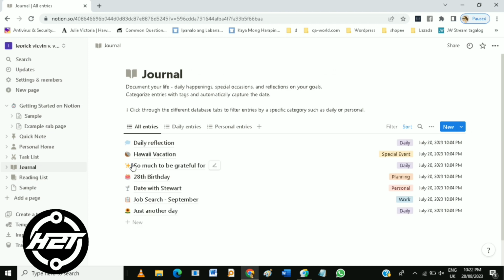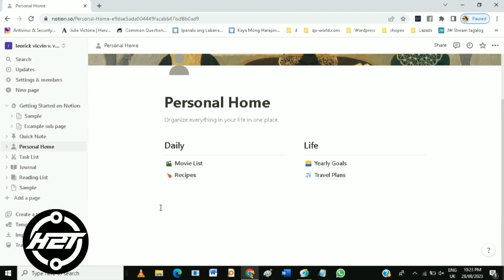What Is Notion